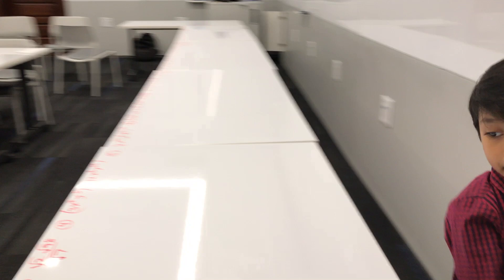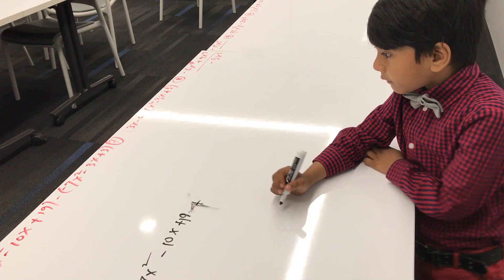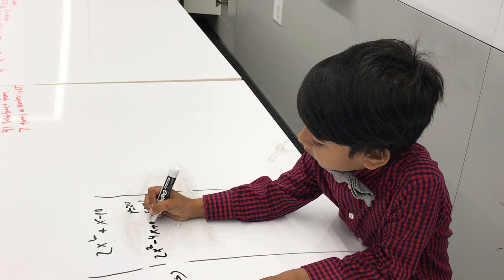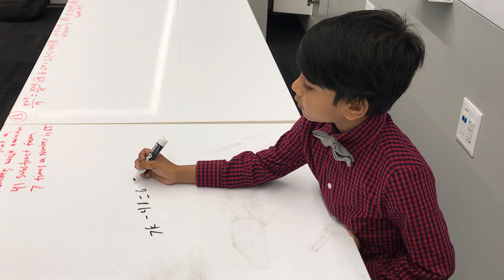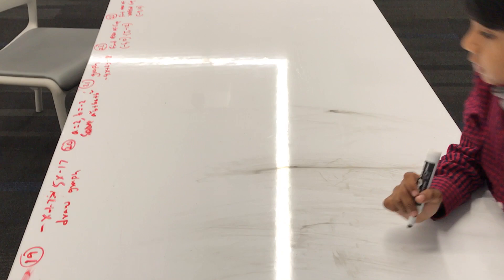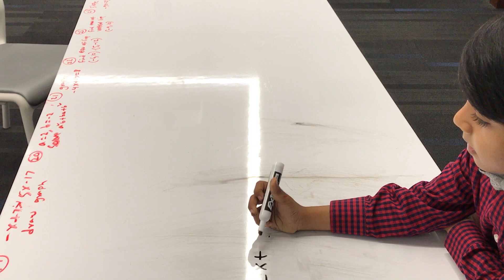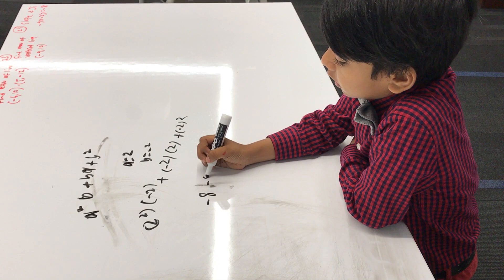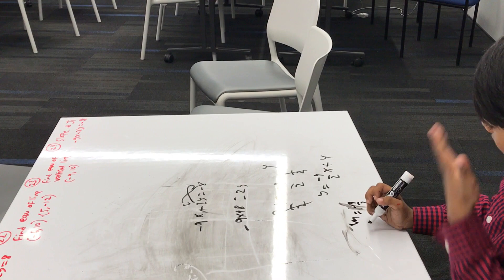Math 06 | Lecture # 1